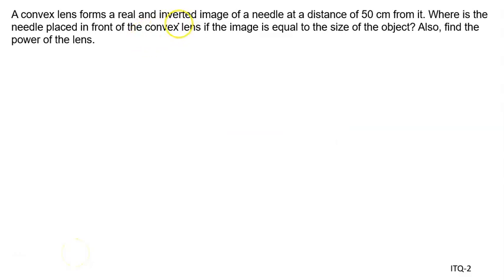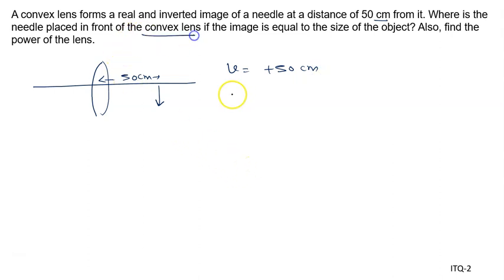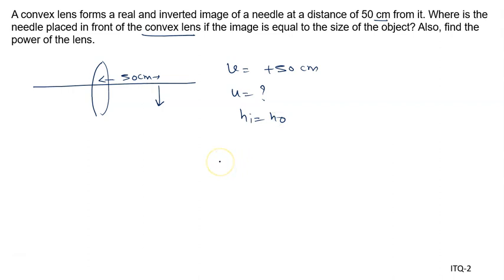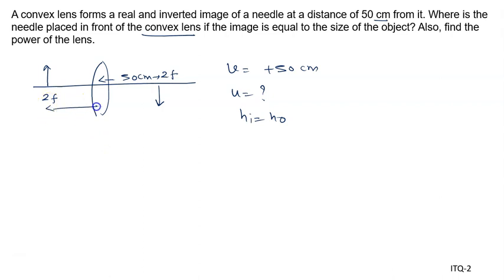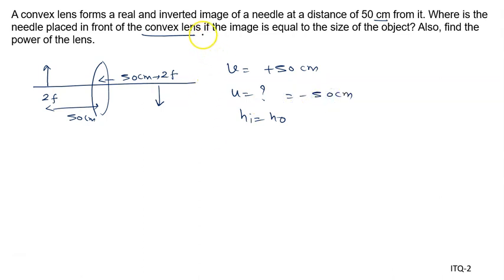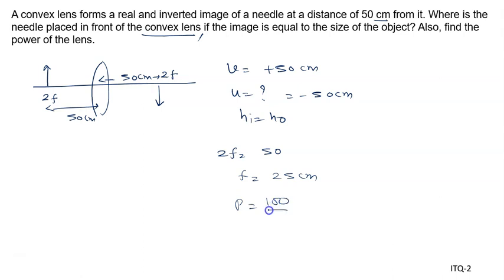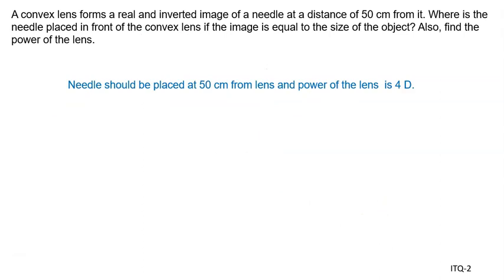A convex lens forms a real and inverted image of a needle at a distance of 50 cm from it. Where is t